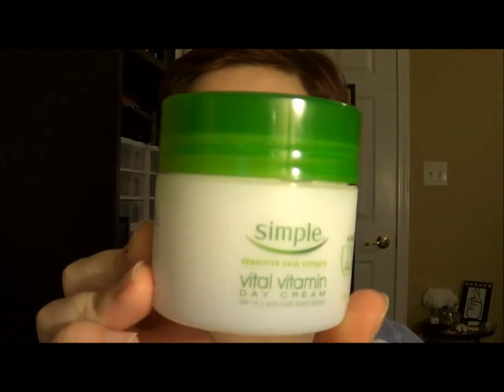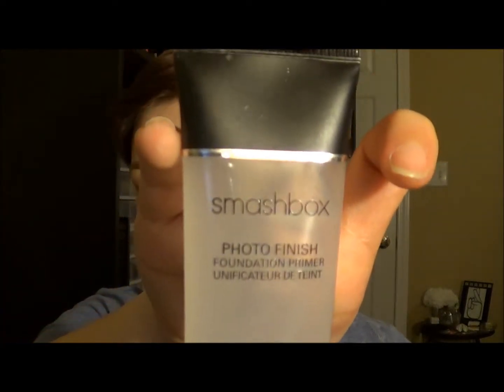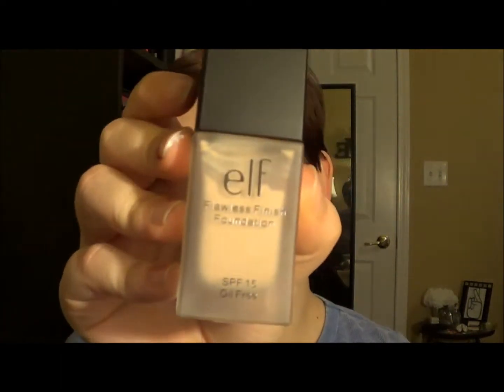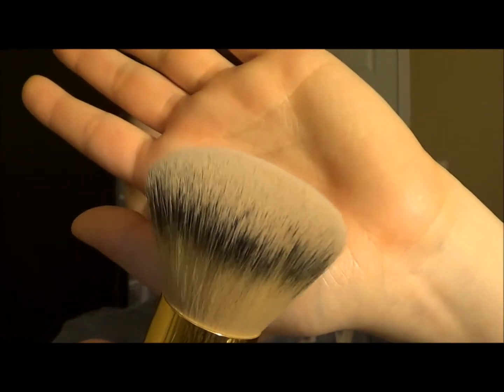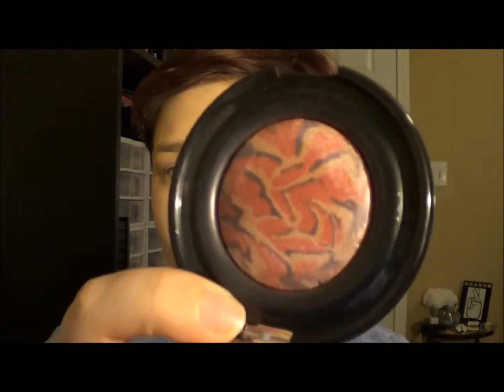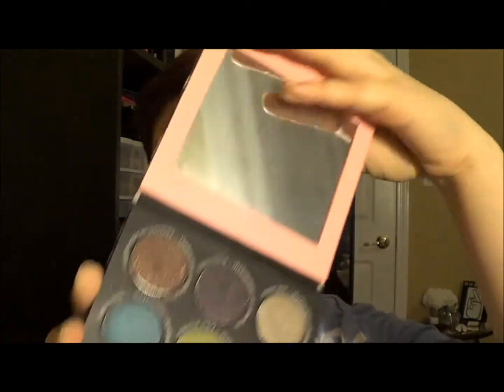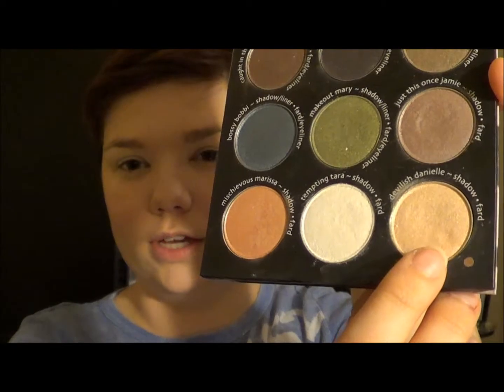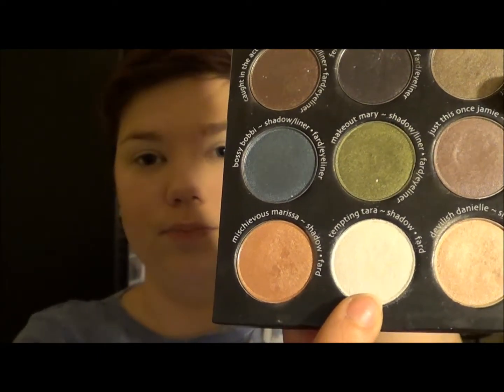Simple Everyday/Valentine's Day Makeup Tutorial!